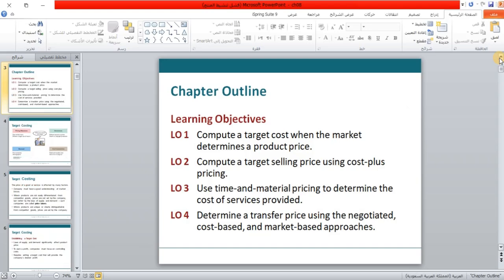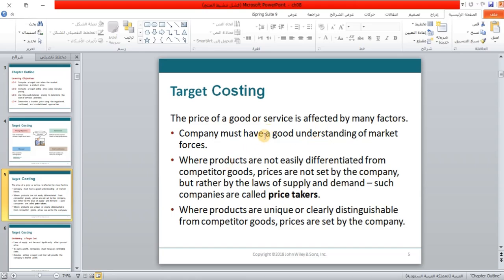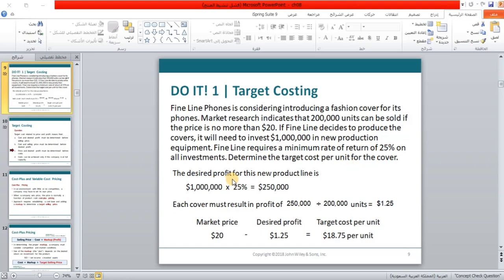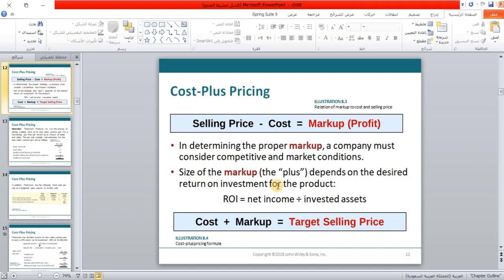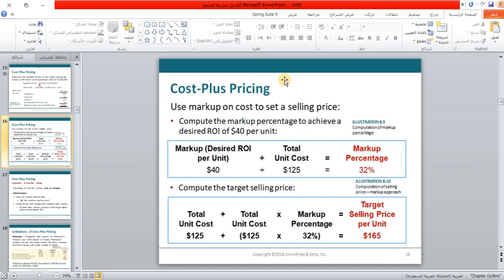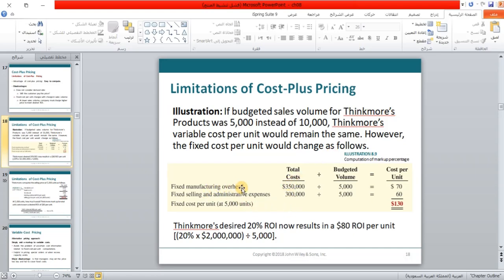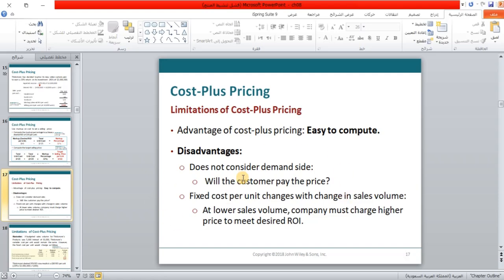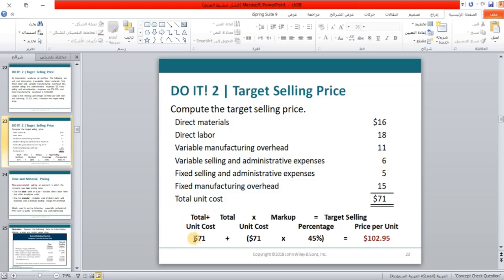Managerial Accounting: CH8 P1